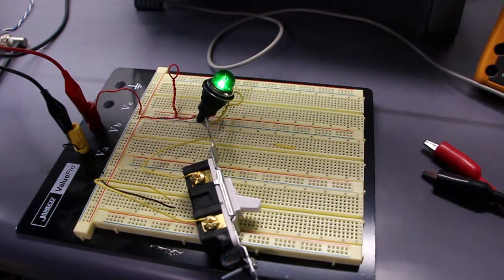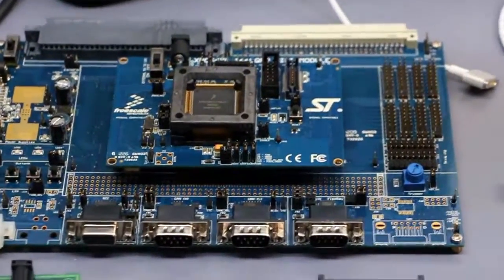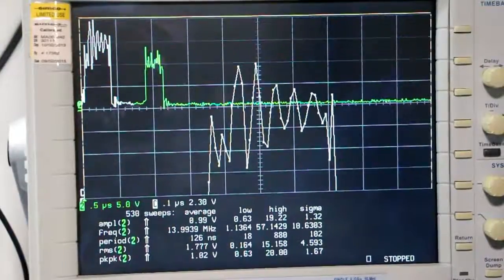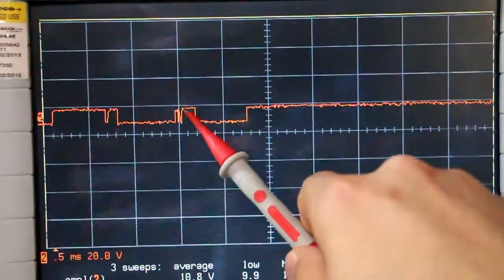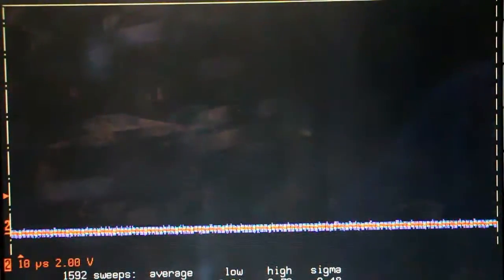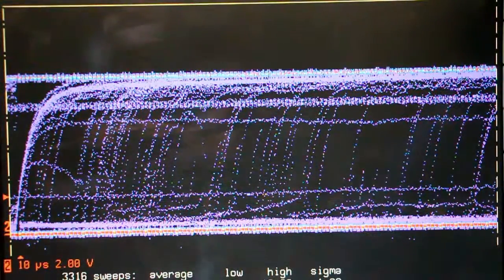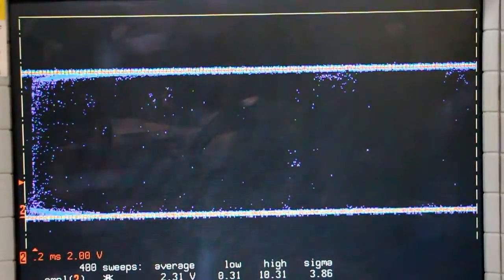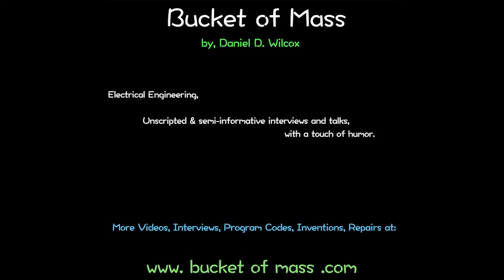Does a switch really bounce? What is debouncing?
Since the inception of micro-controllors (Digital) the bouncing of switches has become a issue to consider in the hardware or software design.

I use an oscilloscope to show the bouncing affect on two common switches, as well as use analog persistence to SHOW the effects more visually.